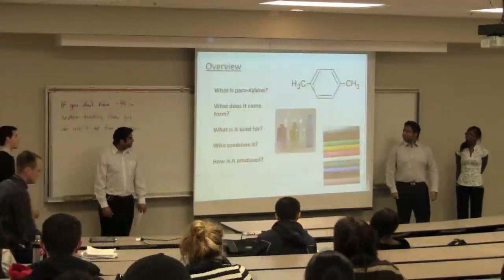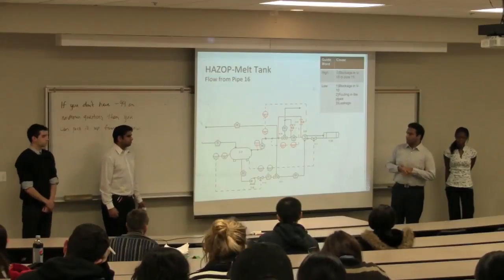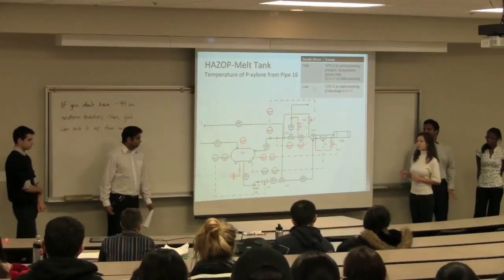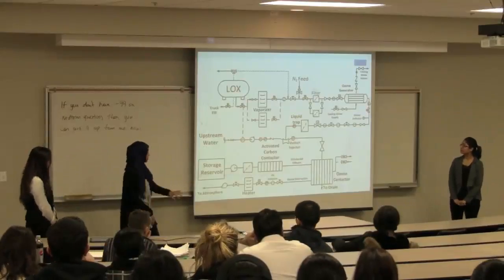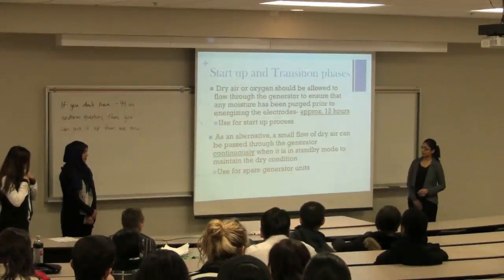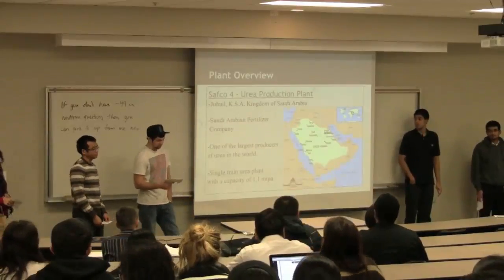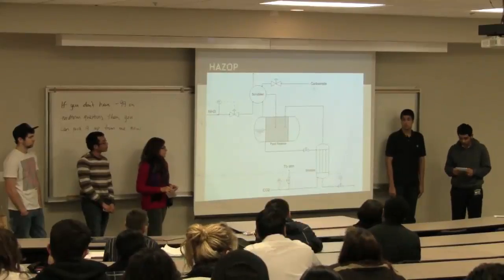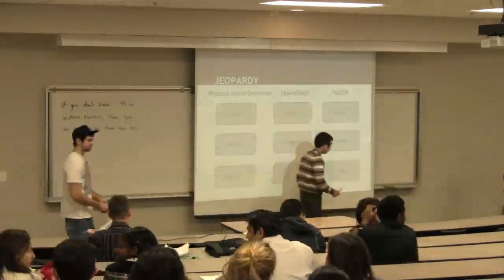Engineering Economics - 4N4 - 2012 - Class 13A